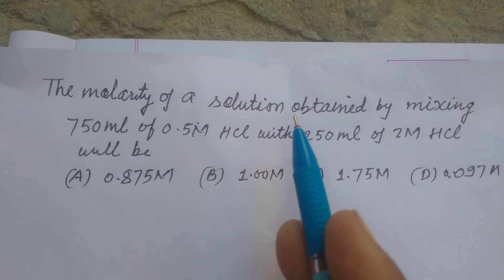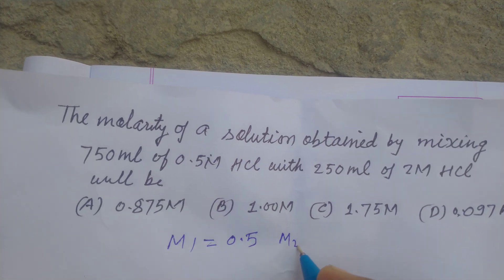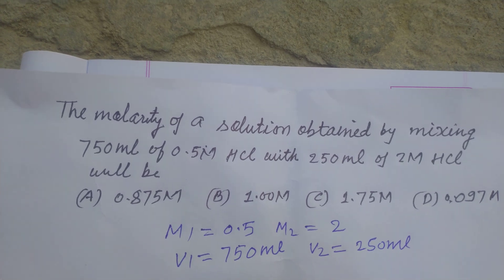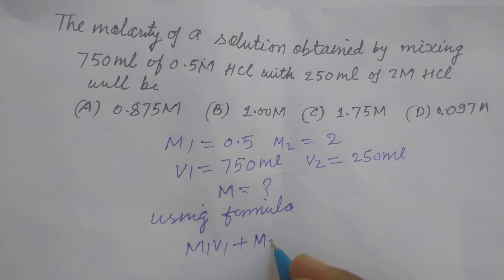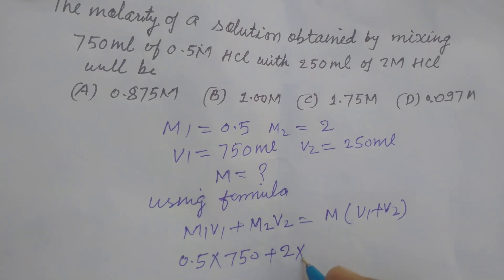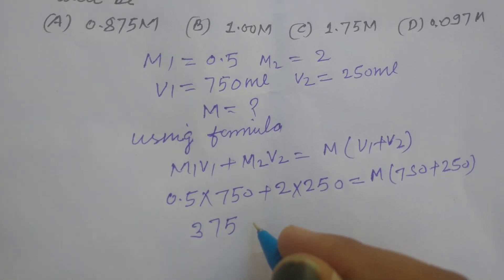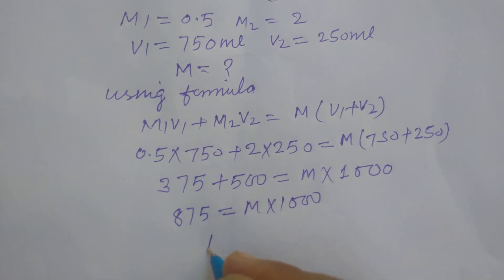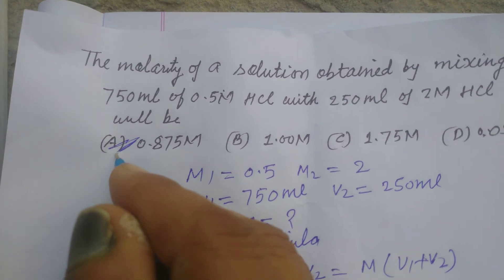the molarity of a solution obtained by mixing 750ml of 0.5M HCl with 250ml of 2M HCl will be